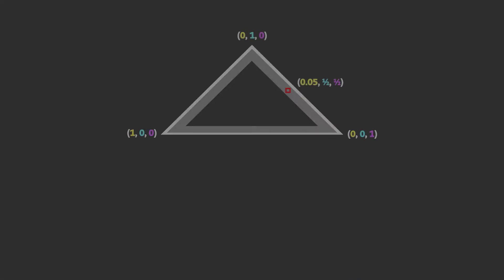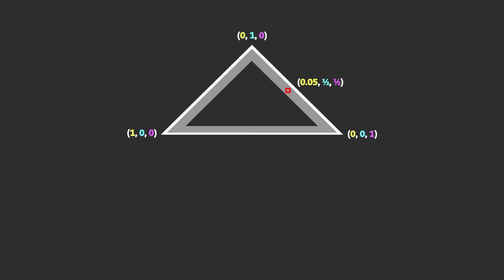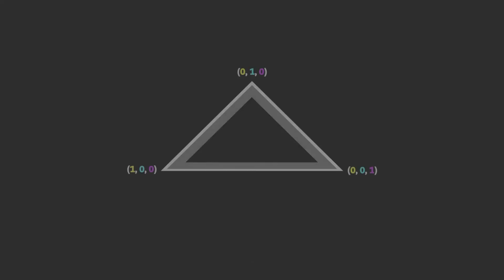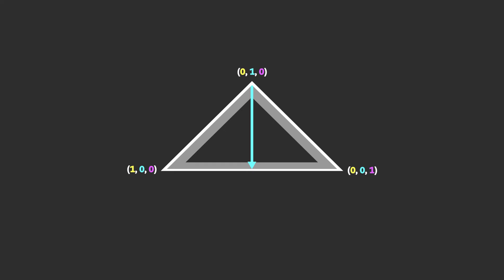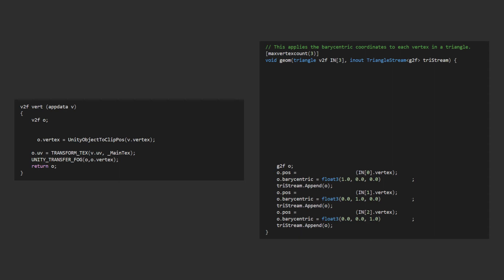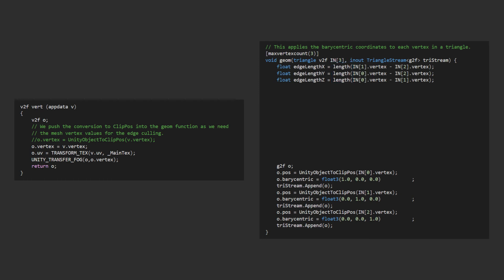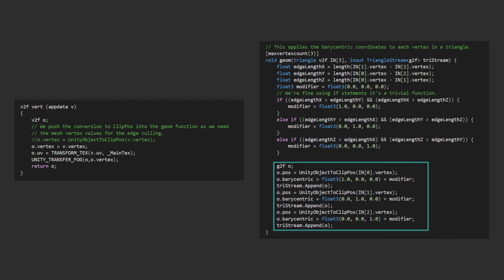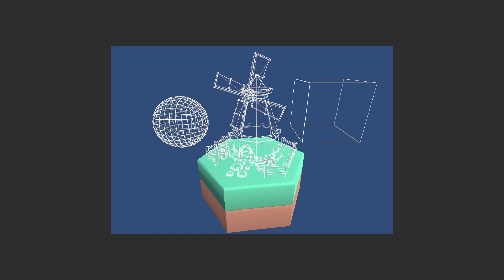Unity shader stories - Rendering a quad wireframe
Improving our existing wireframe shader, to only render quads. This removes many of the diagonal lines from the mesh you may not want.

We use the technique of longest edge removal from the triangles. This removes the majority of cross diagonals in a mesh that is predominantly made of quads. It isn't perfect, but if this is the effect you require it's much closer than that which renders every triangle.

Other videos in this series:

2. Quad wireframe rendering - [this video]

Chapters:
0:00 Introduction
0:45 Removing triangles from quads
1:27 Where it can go wrong
2:30 Implementation details
3:05 Code changes
5:03 Finished result